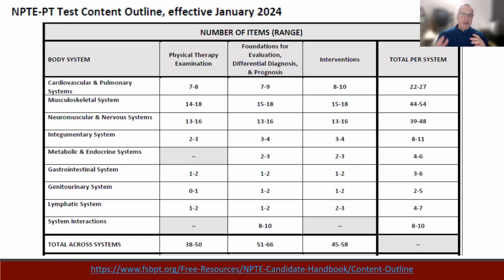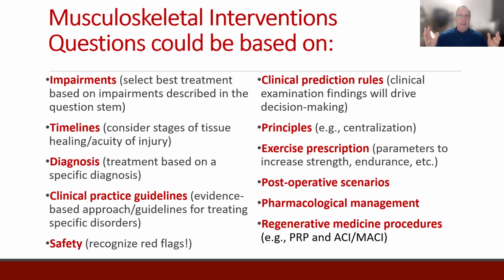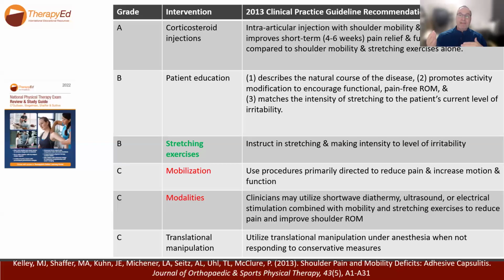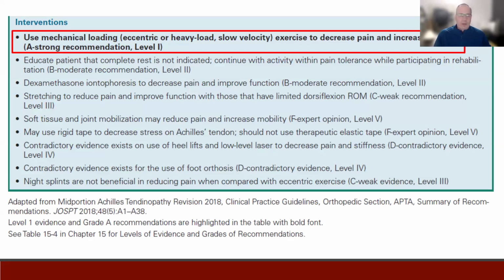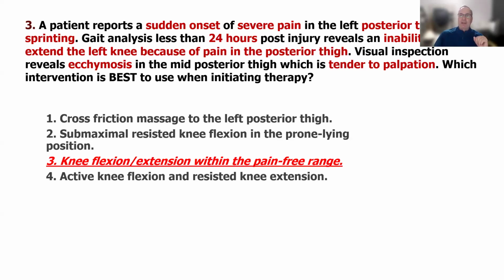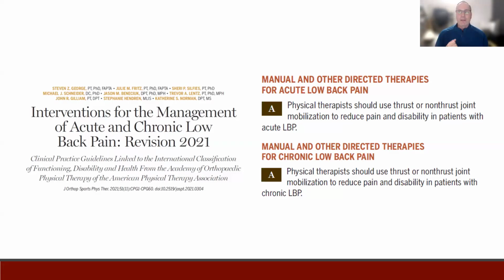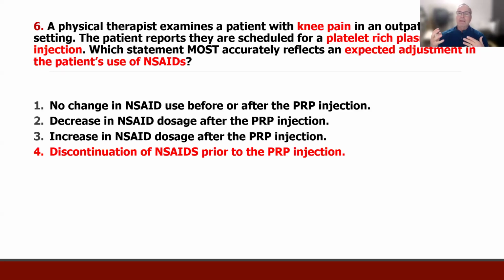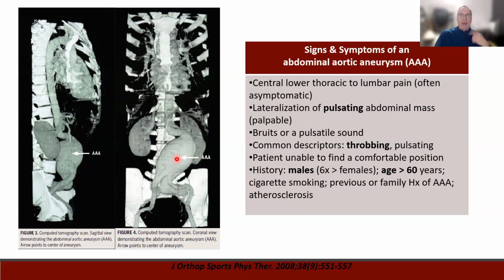Dr. Thomas Sutlive presents on Interventions for Musculoskeletal Disorders